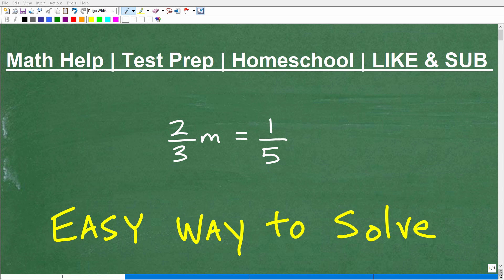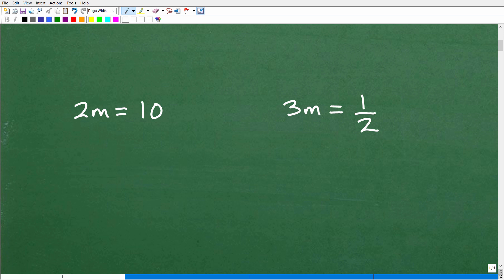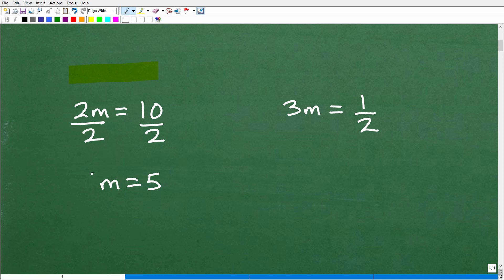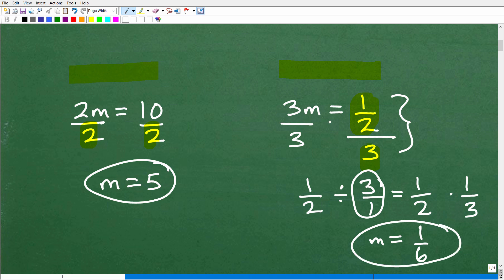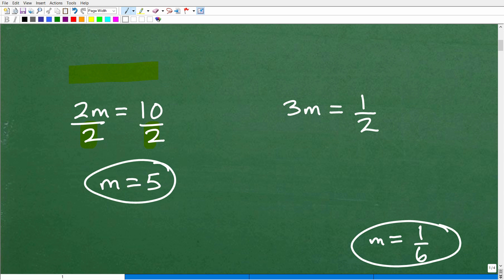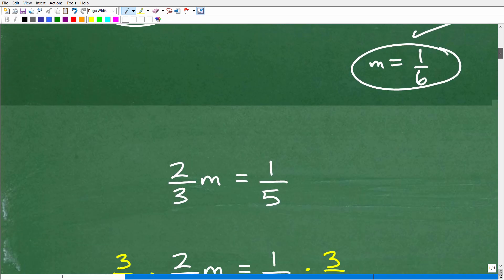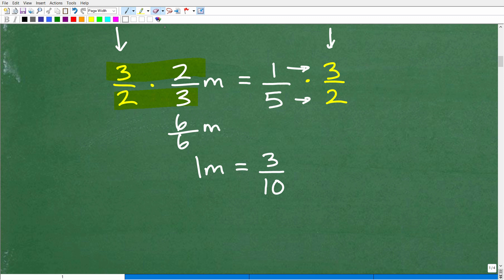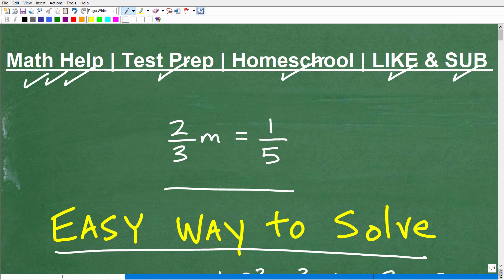Let’s Learn How to Solve FRACTION Equations!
Learn how to solve an equation with a fraction.